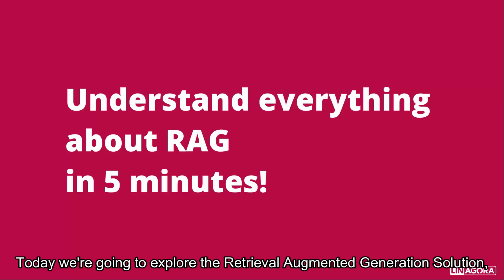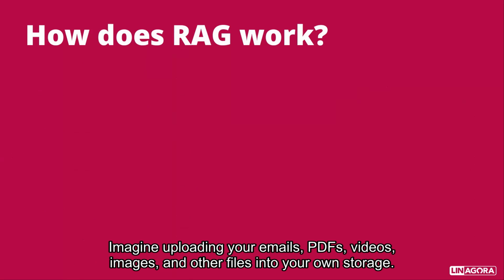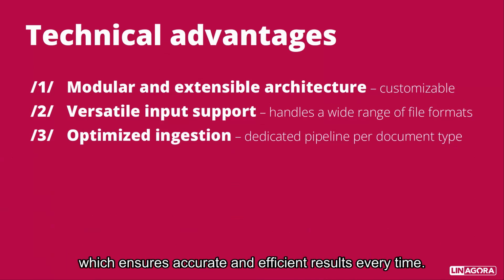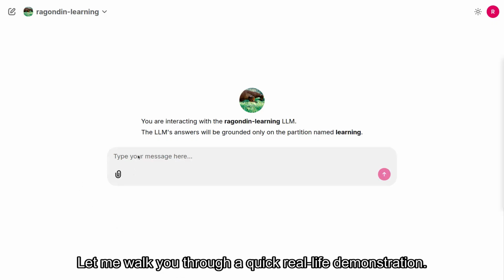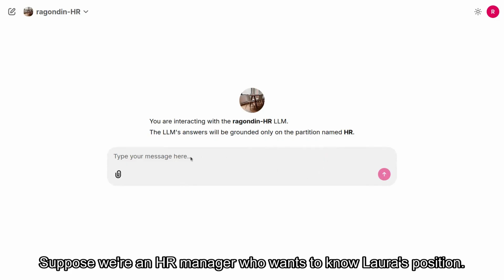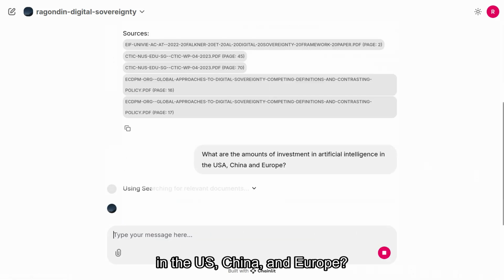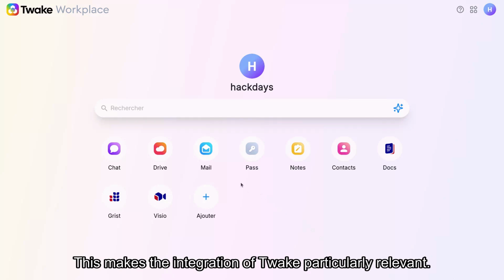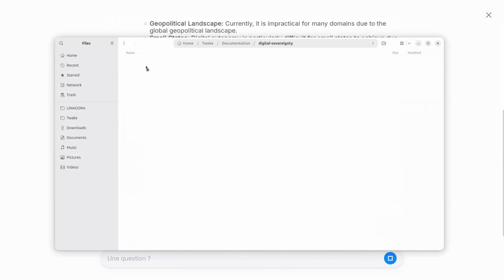"Understand everything about RAG in 5 minutes" - LINAGORA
Soyez libre, choisissez le logiciel Open Source
Nous croyons au modèle d'éditeur de logiciels 100% libre.
Nous vous aidons à construire votre indépendance technologique.
Chaque jour, nous agissons dans le respect des valeurs
que nous défendons : partage, créativité, honnêteté.
Nous sommes une entreprise éditeur de logiciels libres.
Notre mission consiste à apporter l'indépendance technologique à nos clients.
Nous avons pour clients de grandes organisations tant du secteur public que privé. Nous nous sommes donné pour but d'aider les gouvernements à atteindre leur souveraineté numérique.

Nous aimons la liberté. Nous la considérons comme la valeur la plus significative pour l'humanité. Nous éditions des logiciels open source et libres en nous alliant aux communautés Open source. Nous développons ce que nous appelons des logiciels libres et gratuits (Free-Free Software).